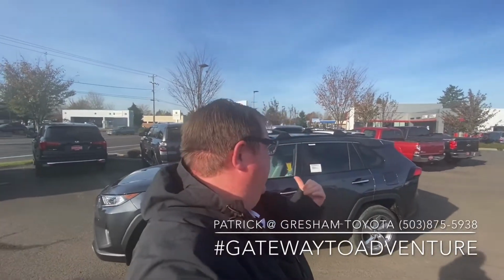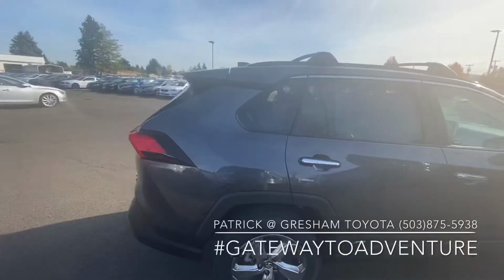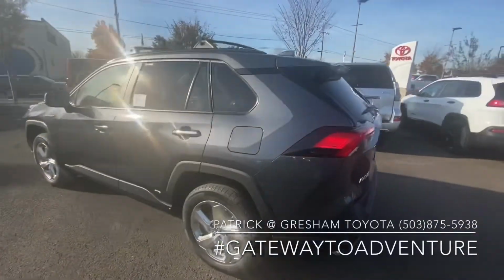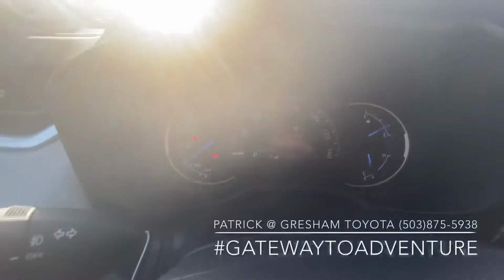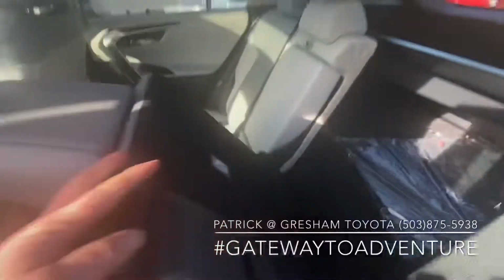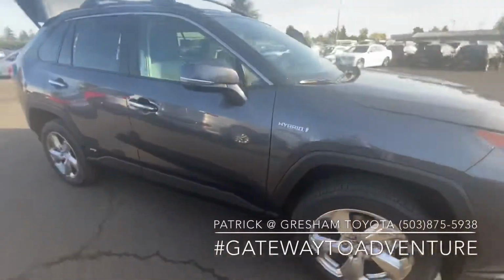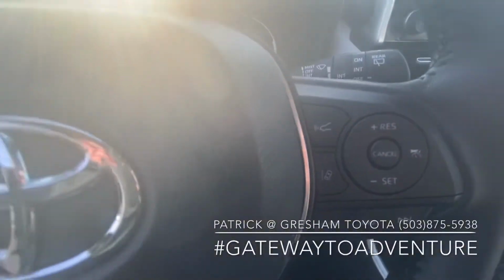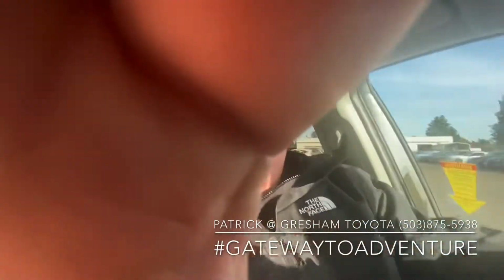2020 Toyota RAV4 Limited Hybrid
2020 RAV4 HYBRID LIMITED AWD SUV
 Total MSRP*:
 $38,334.00
41 38

Standard Equipment
MECHANICAL & PERFORMANCE
 2.5L 4-Cylinder Engine
 219 Combined Net Horsepower
 Electronic Continuous Var. Tran. (ECVT)
 Electronic On-Demand All-Wheel Drive
SAFETY & CONVENIENCE
 Toyota Safety Sense 2.0: Pre-Collision
 Sys w/ Pedestrian Detection, Full-Speed
 Range Dynamic Radar Cruise Control, Lane
 Departure Alert w/ Steering Assist,
 Lane Tracing Assist, Automatic High
 Beams, Road Sign Assist
 STAR Safety System: VSC, TRAC, ABS,
 Elect Brake-Force Distribution, Brake
 Assist & Smart Stop Technology
 Backup Camera w/ Dynamic Gridlines
 8 Airbags
 LATCH-Lower Anchor & Tether for CHildren
 Blind Spot Monitor w/
 Rear Cross-Traffic Alert
 Front & Rear Parking Assist w/
 Automated Braking
EXTERIOR
 LED Projector Headlights
 LED Daytime Running Lights
 Power Tilt/Slide Moonroof
 18-in. Super Chrome Finish Alloy Wheels
 Power Liftgate
INTERIOR
 Premium Audio - 8" Touch-Screen,
 Dynamic Navigation, 11 JBL Speakers
 including Subwoofer, & Amplifier,
 HandsFree Bluetooth Phone/Music,
 USB Media Port, 4 USB Charge-Ports,
 SiriusXM w/ 3-Month All Access Trial,
 Android Auto & Apple CarPlay Compatible
 Dual Zone Auto A/C w/ Rear Vents
 SofTex Seats w/ Heated Front Seats,
 Power Driver's Seat w/ Memory Function
 Smart Key System w/ Push Button Start
 Digital Rearview Mirror w/ HomeLink
 For Full Product Details, Please Visit
Model: 4454A
Year: 2020
Interior Color: LT. GRAY
Exterior Color: MAGNETIC GRAY METALLIC
Number of Cylinders: 4
VIN: 2T3DWRFV4LW047104
Stock No.: GT34770
Gresham Toyota
950 N.E. Hogan Drive,
Gresham, OR 97030
2020 RAV4 HYBRID LIMITED AWD SUV
replace or substitute for the actual window sticker on the vehicle. Please see your retailer for further information.
 Toyota.com/RAV4
Optional Equipment
50 State Emissions $0.00
Carpet Floor Mats/Cargo Mat $269.00
Preferred Owner's Portfolio $0.00
Roof Rack Cross Bars $315.00
Total Optional Equipment $584.00
Vehicle Base Model $36,630.00
Delivery Processing and Handling $1,120.00